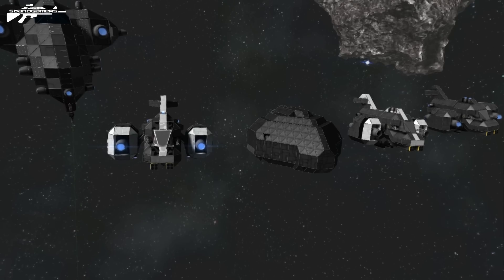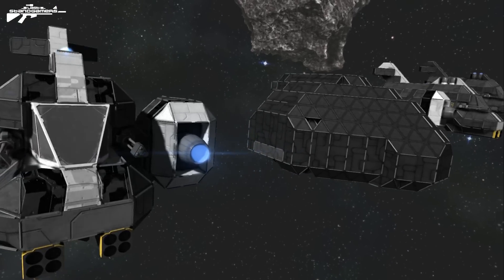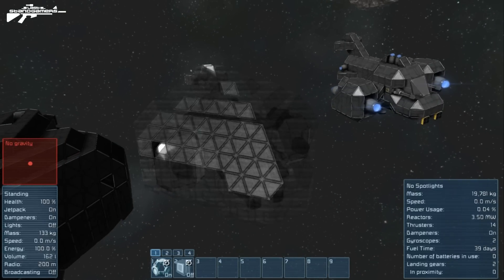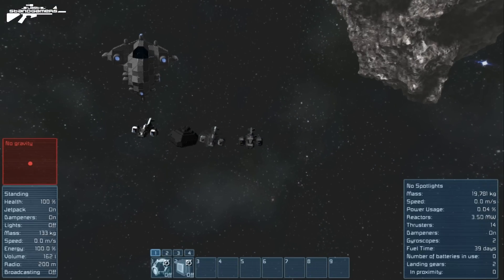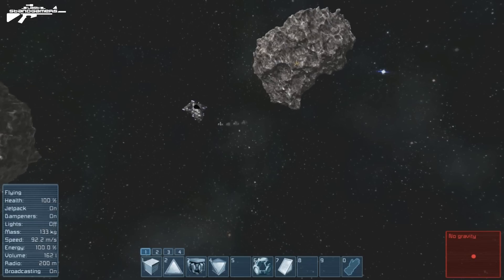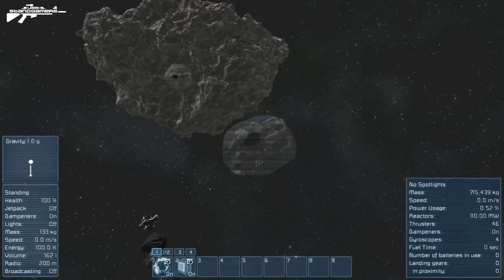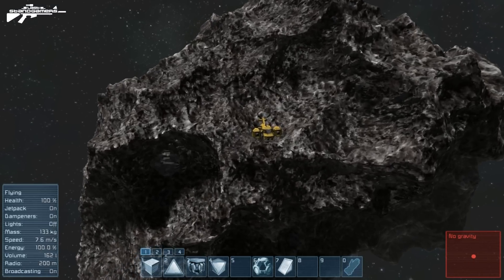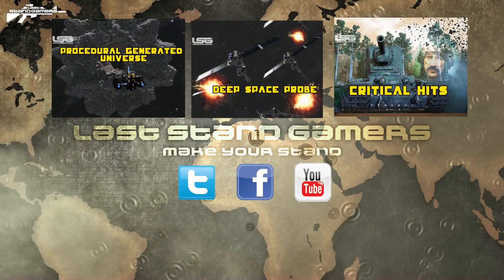Space Engineers - Projector Cloaking Device, Stealth Concept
For some time there has been much talk about using the projector as some sort of cloaking device. From initial investigation it works extremely well on small ships. So I decided to put it to the test sharing my results with you so you can decide.